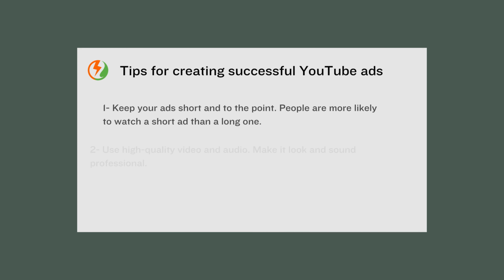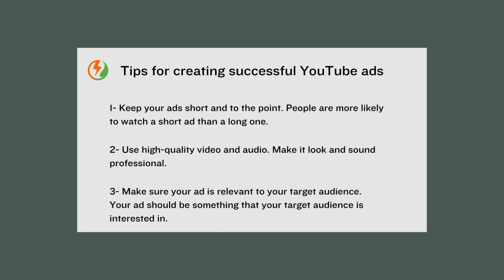How to use YouTube Ads to Promote Your Business